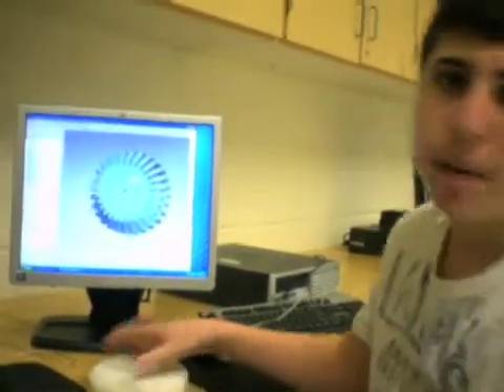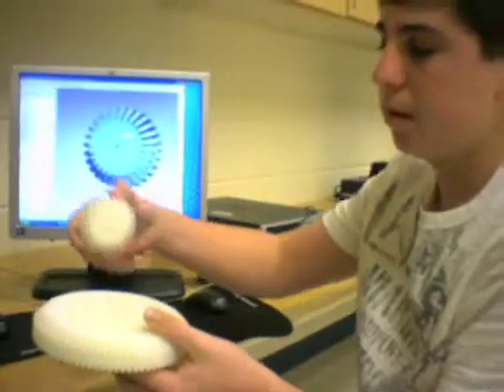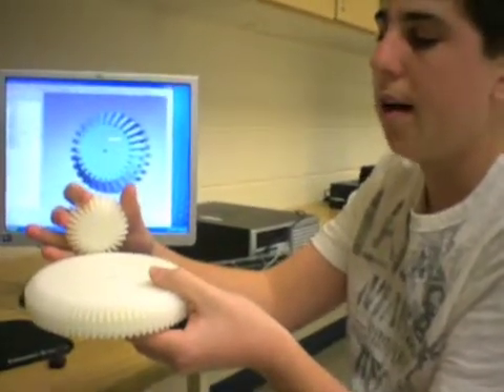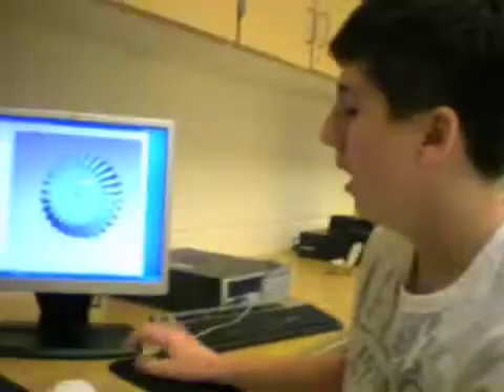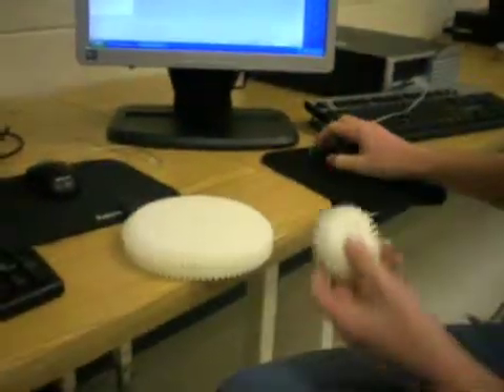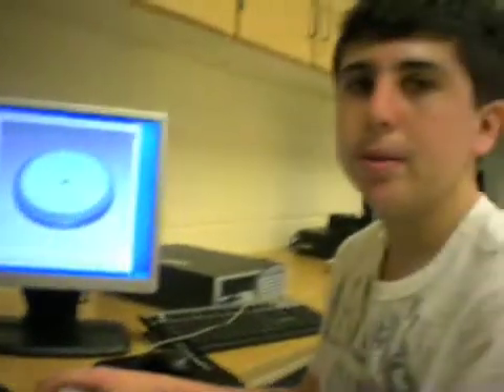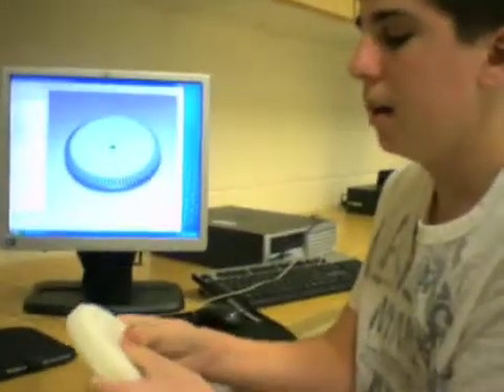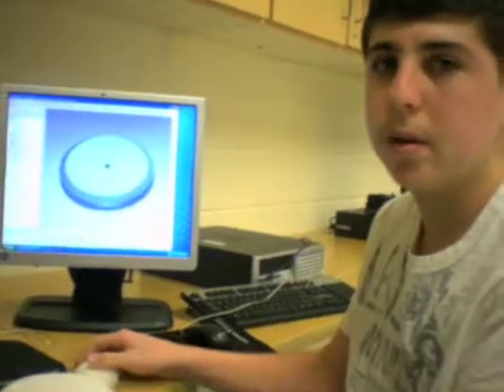CAD/CAM High School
In this video, a former student now graduate studying engineering, explains how he uses ProE CAD software to design parts for a project that he immediately prototypes usThe ing a plastic printer in class so that he can test the functionality of his CAD design.  This is CAD/CAM or computer aided design and computer aided manufacturing, at the high school level.  The class was called Tech Ed II at the time, but is an integrated STEM course often called Tech Ed or Engineering or Design & Technology Education.  Regardless of the name, students use the design process to solve open ended design challenges to problems.  Project based learning without instructions or kits is a highly effective way to increase student innovation capacity, creativity, critical thinking skills, problem solving skills; and also gives students a contextually relevant experience for applying math and science, better illustrating for them the relationships that exist between all subjects when solving problems in real life outside of the classroom.  Dewey said education should be for life now, not to prepare students for the future only.